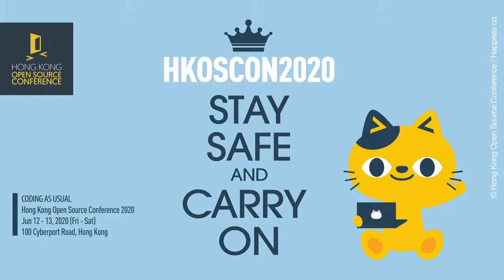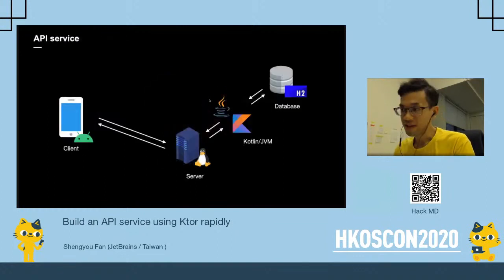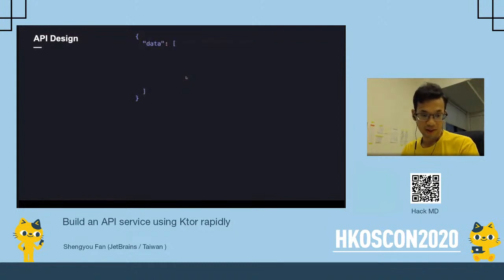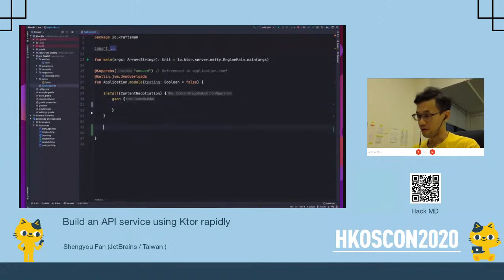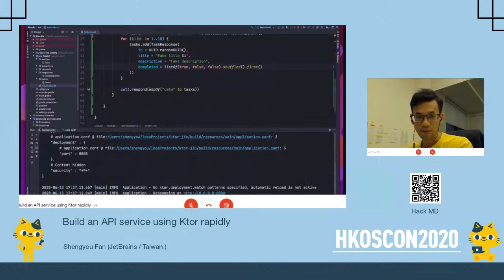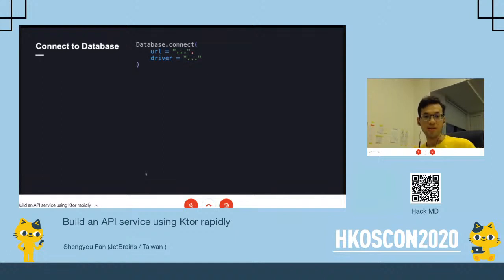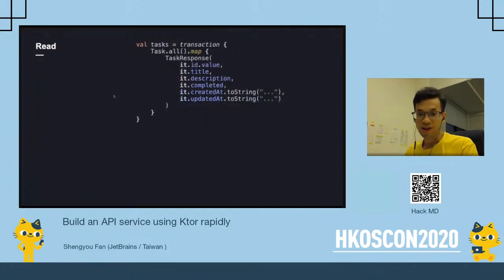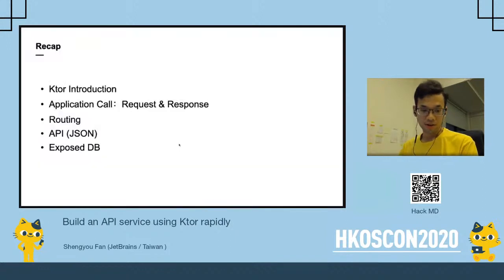Build an API service using Ktor rapidly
Shengyou Fan (JetBrains / Taiwan )